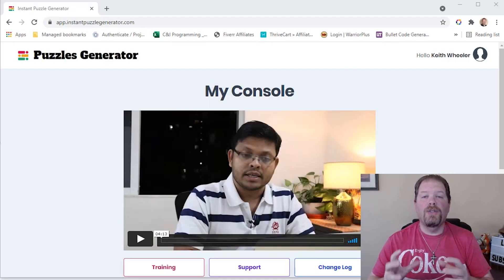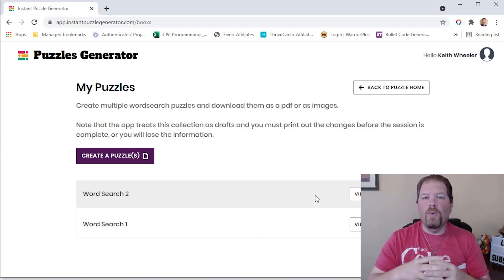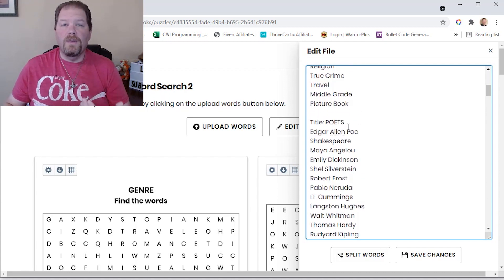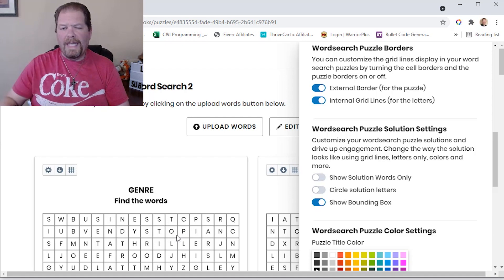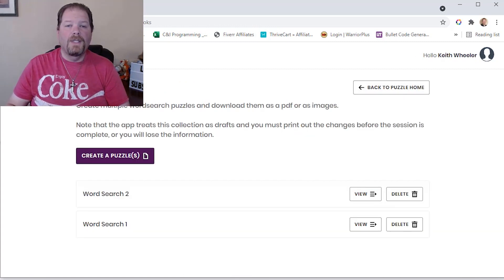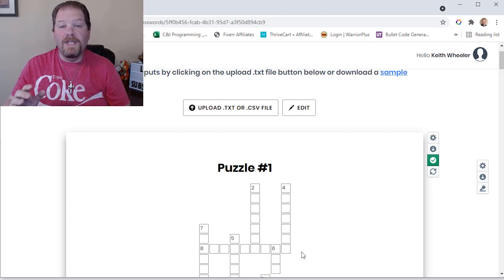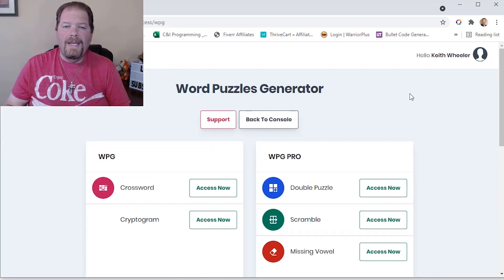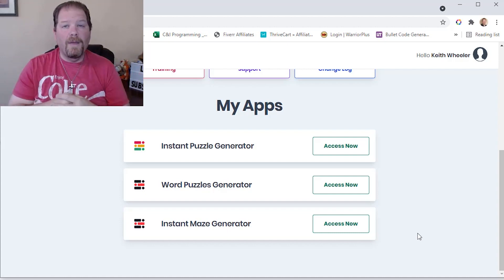Puzzle Page Maker | Making A Puzzle Book Fast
In the past I’ve introduced you to Puzzle Generators like Puzzle Book Mastery, Kidz Puzzle Book Mastery and even Maze Crazy. All of which I still recommend and use myself, but today I’m going to do a Puzzle maker tutorial showing you 2 puzzle making software systems I’ve recently found for making a puzzle book fast.

0:00 Making a Puzzle Book Fast Intro
1:05 How to make a word search
10:50 How to make crossword puzzles
13:28 How to make cryptograms
15:01 How to make a missing vowels puzzle
16:13 How to make a word scramble
19:42 How to make a double puzzle
21:34 Instant maze generator
23:08 Final thoughts

✅ Tools and services, I recommend:
My book on how to get book honest book reviews without begging: